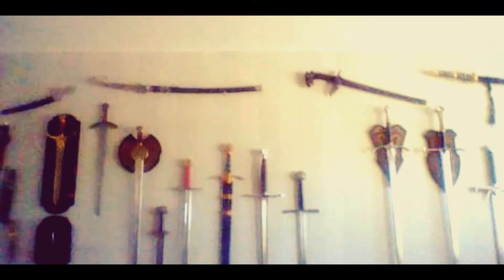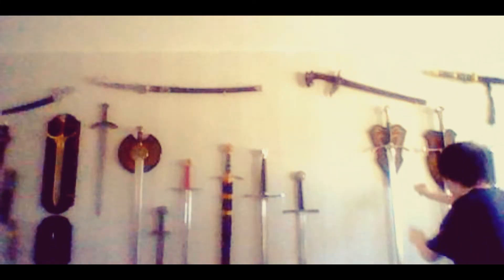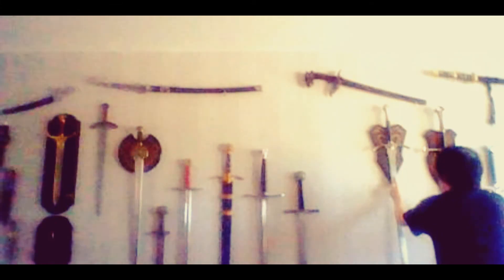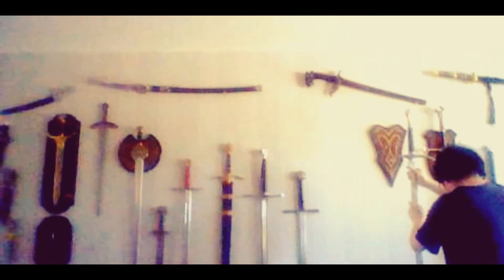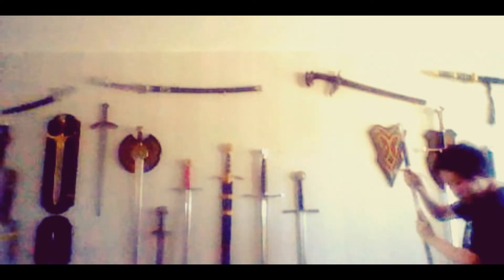Glamdring sword ( review )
Okay, finally it's a new sword review and this time it is the mighty Glamdring. The magic sword wielded by Gandalf during the War of the Ring. I hope you Like this.